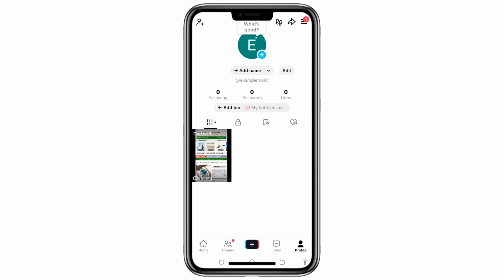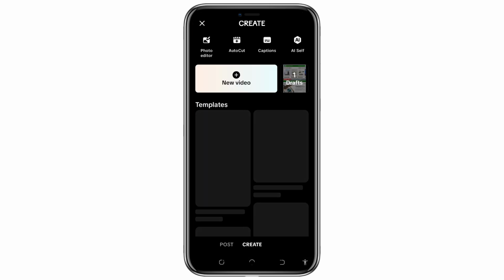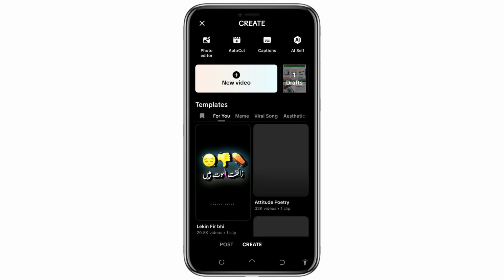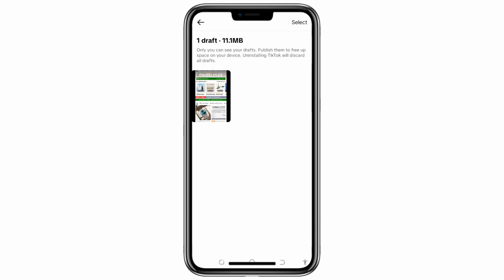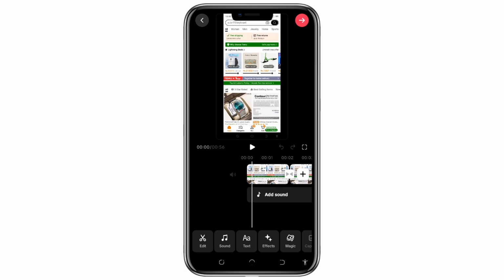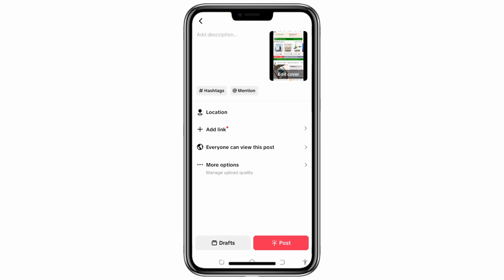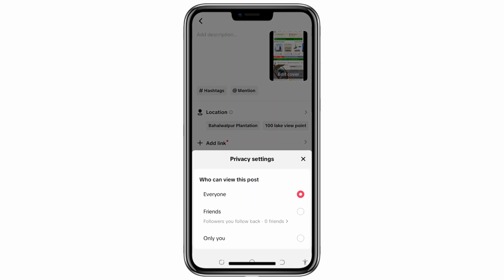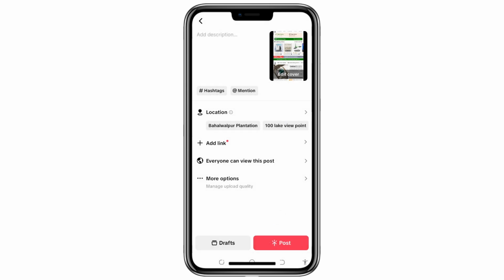How To Post on TikTok | Quick Guide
New to TikTok and wondering how to post your first video? In this quick and simple guide, I’ll walk you through the exact steps to upload content on TikTok. From recording or selecting a video, adding sounds and effects, to writing captions and using hashtags, this tutorial covers everything you need to know. Whether you’re starting a new account or just learning the basics, this step-by-step guide will help you share videos confidently. Perfect for beginners who want to get started quickly without confusion—watch now and start posting your TikTok content today with ease!

Did this guide help you post your first TikTok successfully? Share your experience in the comments

🔐 Secure Your Online Activity with NordVPN:

30-day money-back guarantee
Starting at just €3.09/month (instead of €11.59)!